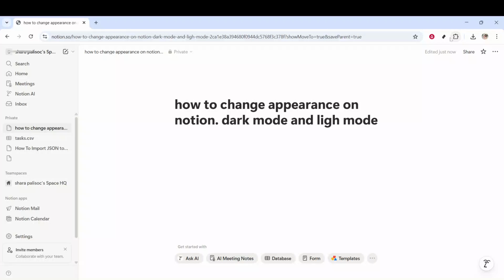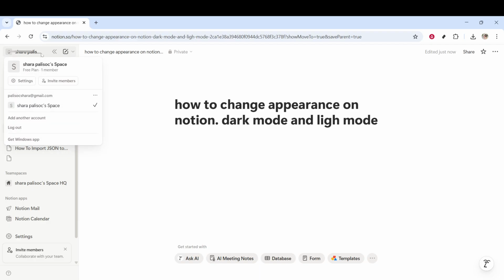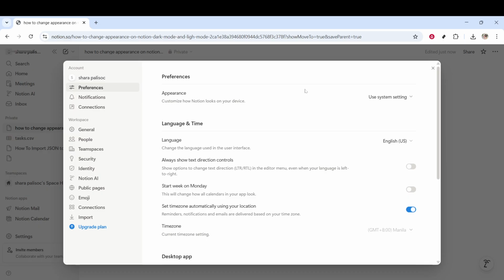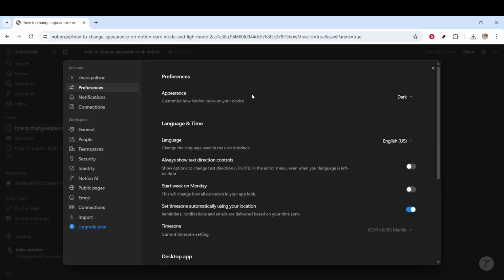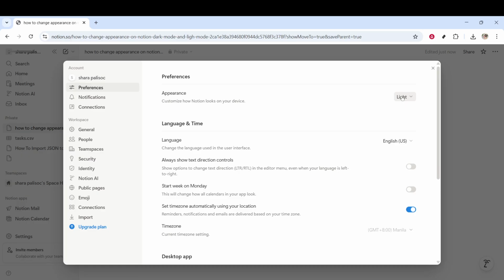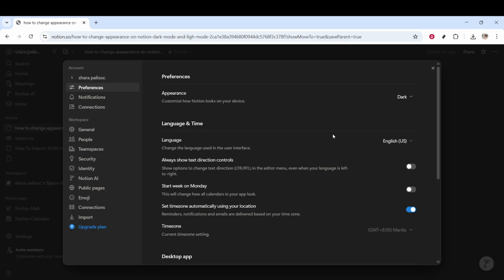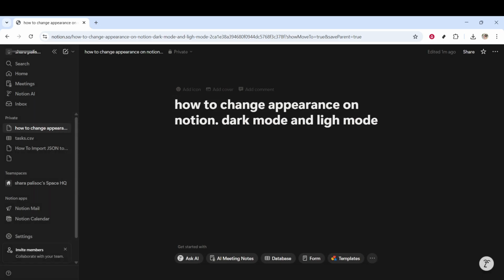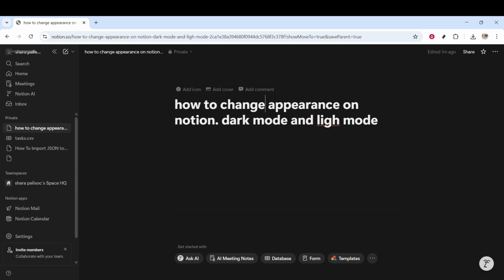How To Change Appearance On Notion Dark Mode And Light Mode (Tested)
In this video, we discuss interface customization by showing you how to change appearance on Notion dark mode and light mode. We look at the visual settings available to reduce eye strain and personalize your workspace.

00:00 Intro: Quickly Switch Themes in Notion
00:10 Where to Find Theme Controls
00:28 Open Settings and Members
00:35 Select Appearance
00:55 Turn on Dark Mode
01:17 Switch back to Light Mode
01:30 Use System Setting for Automatic Switching
01:50 Quick Tip: Theme Change is Instant
01:58 Appearance Settings are Local
02:16 Quick Recap of Steps
02:36 Additional Comfort Tips